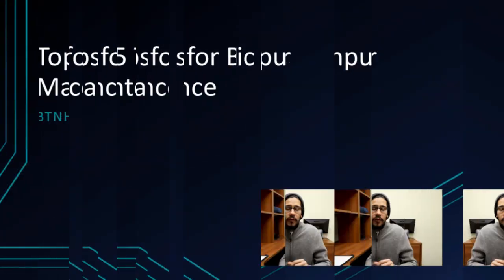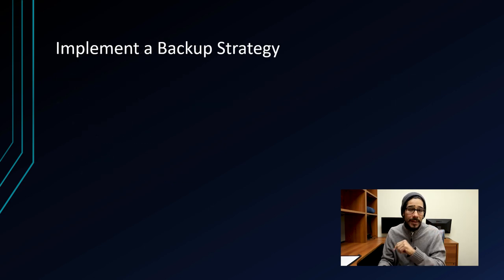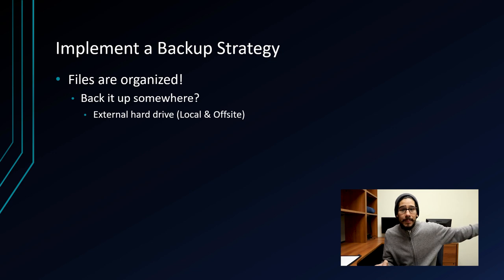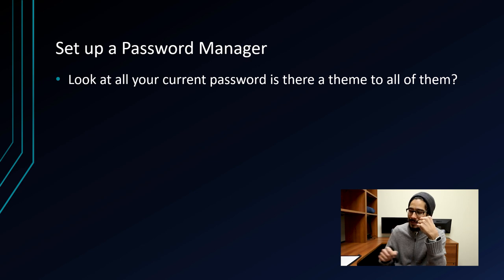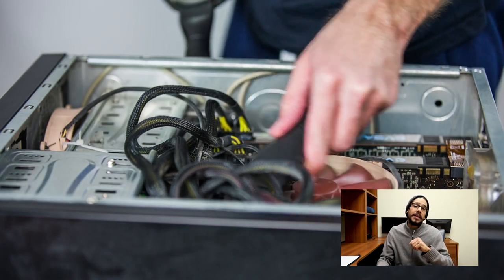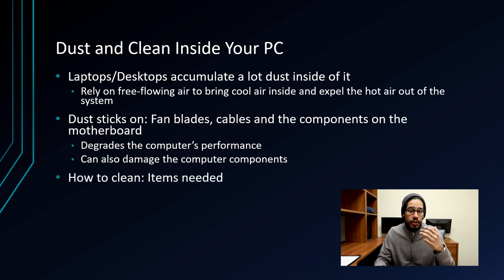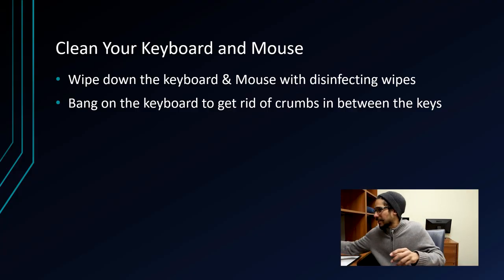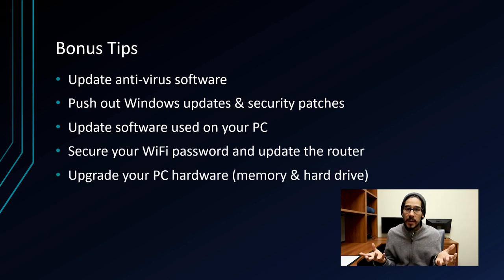Top 5 Tips for Basic Computer Maintenance!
Working from home (WFH)? Well, here are 5 quick tips for basic computer maintenance in showing some love to your home computer.